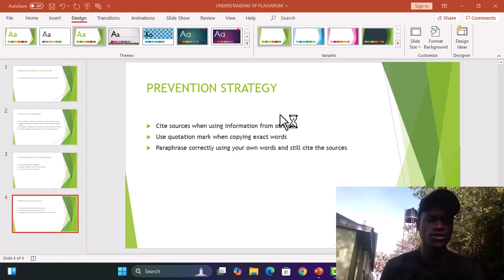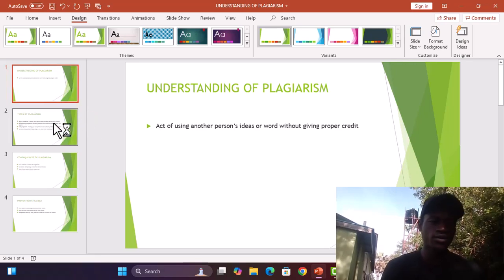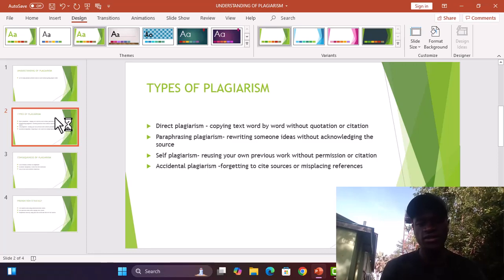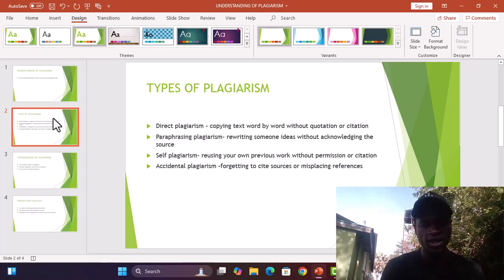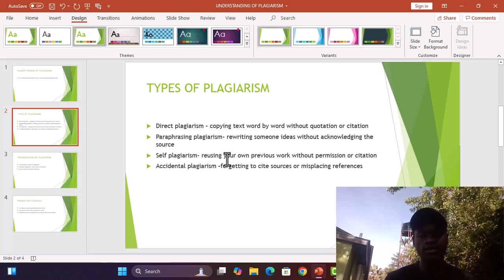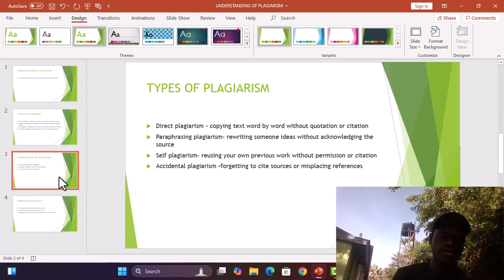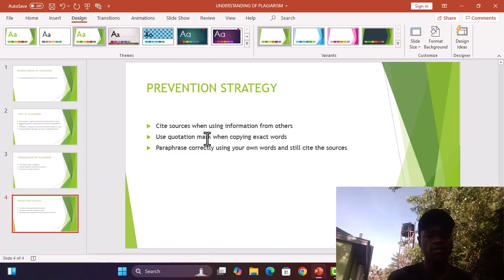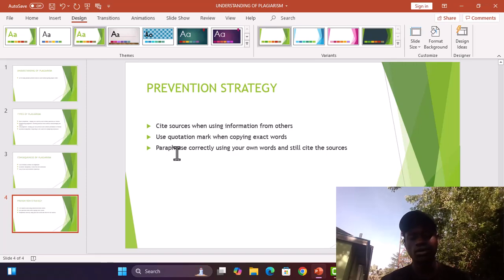UNDERSTAND OF PLAGIARISM